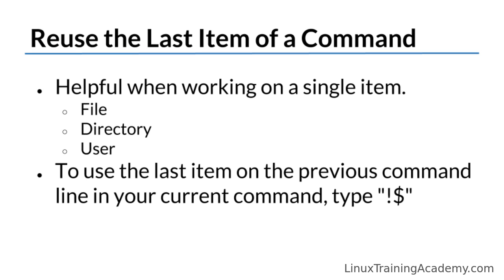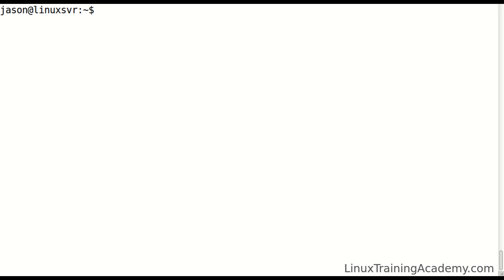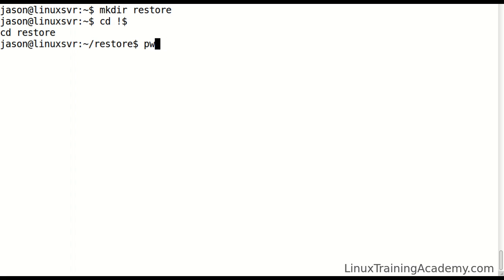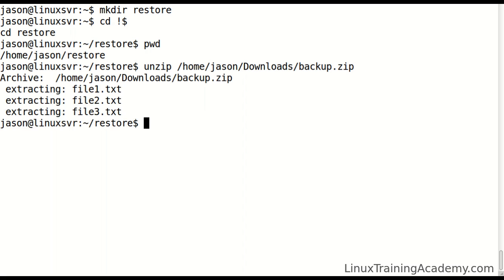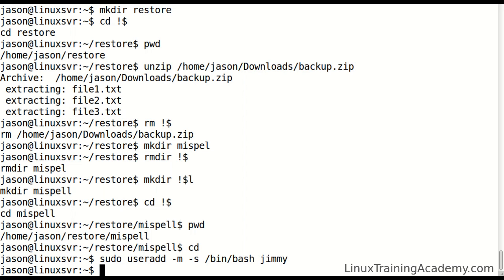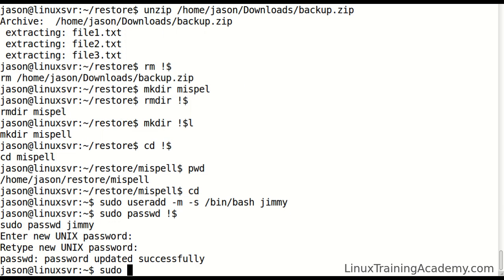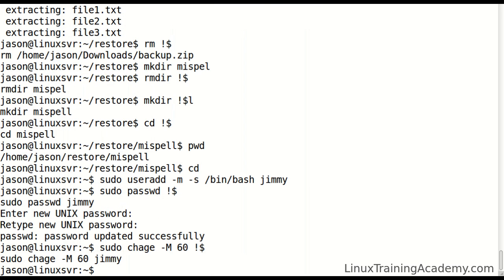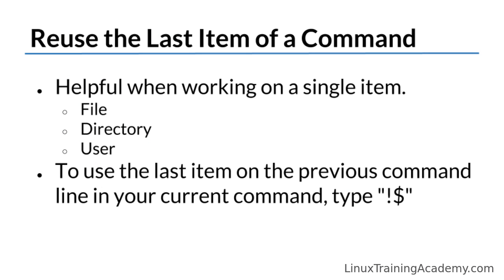CLKF Course - Reuse Arguments